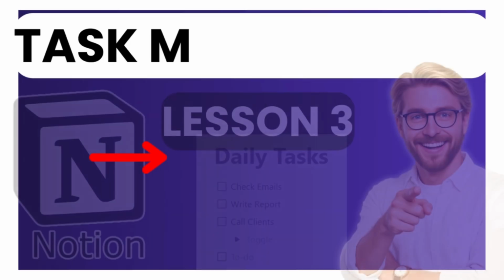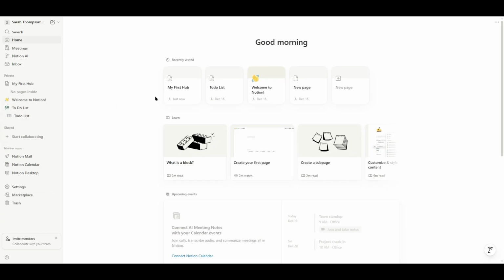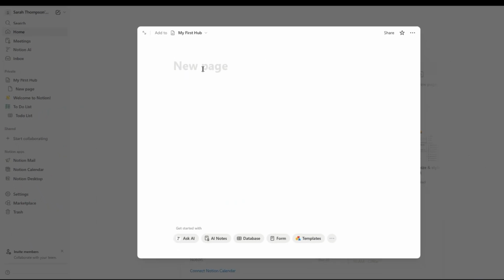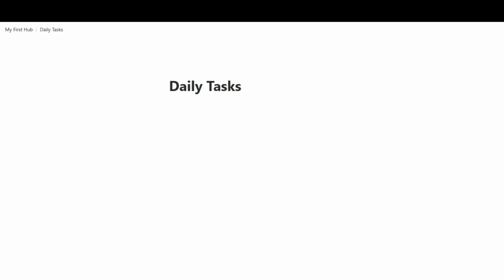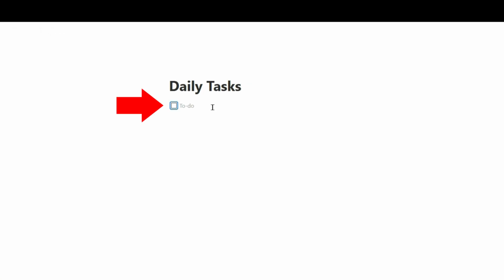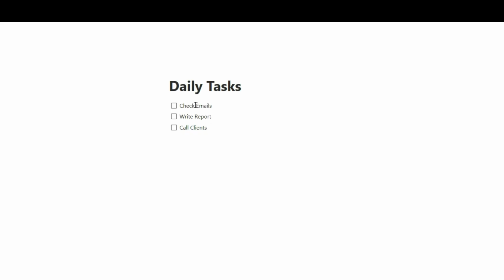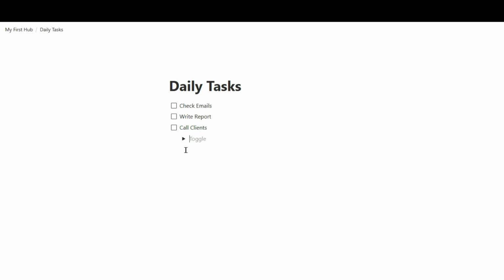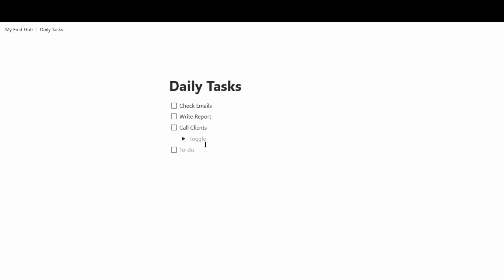How to Create a Notion To-Do List in 2 Minutes.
Learn exactly how to create a simple Notion to-do list in just minutes to organize your day. This quick notion tutorial is designed for beginners who want to master task management in Notion without the headache. We will walk through the steps to build to do list in Notion from scratch, turning a blank page into a powerful Notion task manager.
If you have been wondering how to do a list in Notion efficiently, this video breaks it down simply. You will see how easy it is to manage every to-do in Notion, keeping your workflow smooth. By the end, you will have a custom notion task list ready to go. This is the perfect guide for anyone wanting to improve their notion task management or simply set up a basic to-do list notion page quickly.